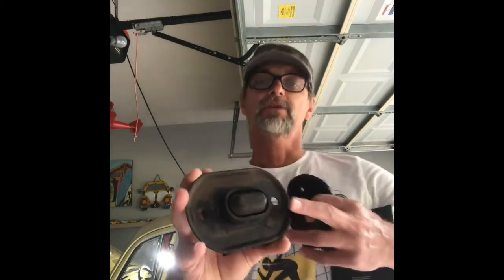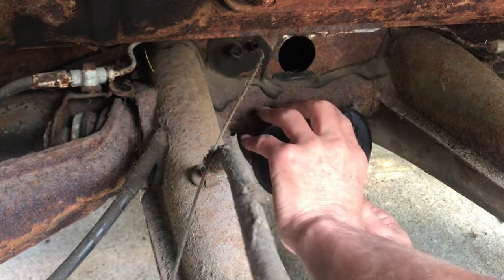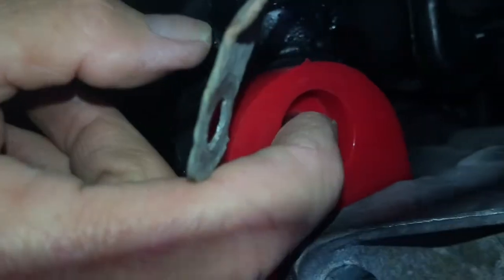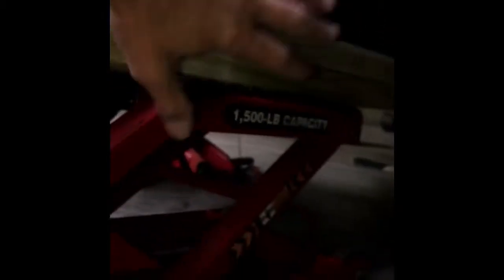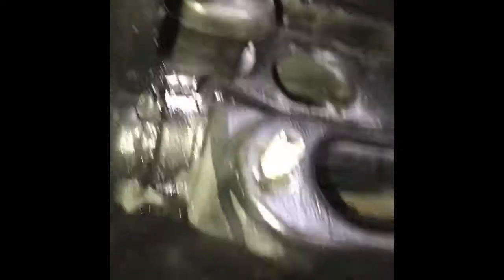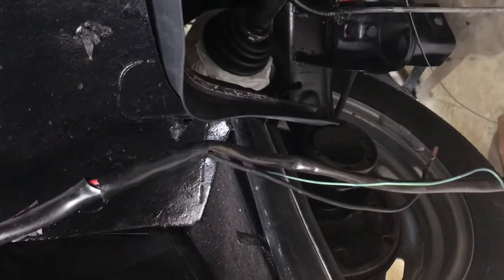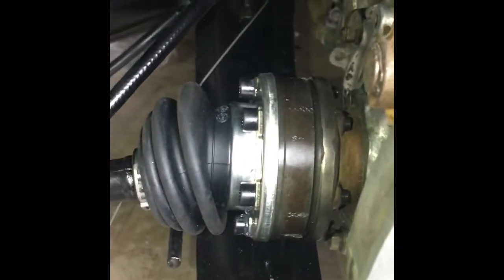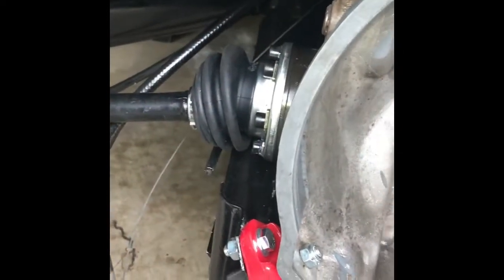1971 VW transmission mount install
In this video I share with the community some common issues with aftermarket parts vs OEM and OEM replacement parts.